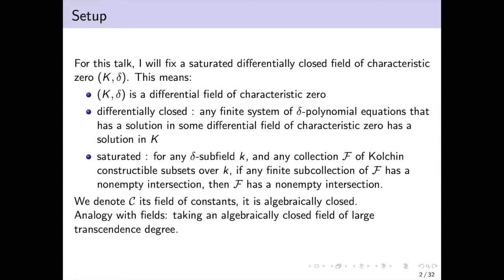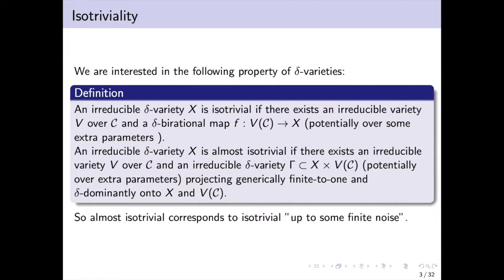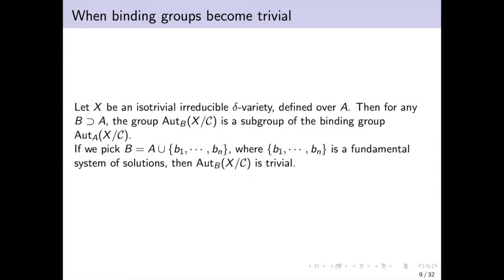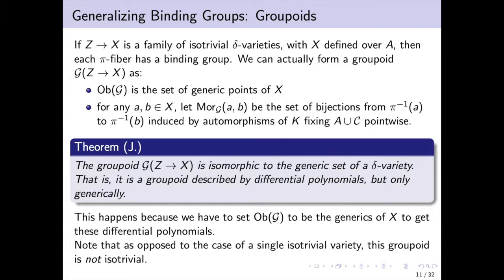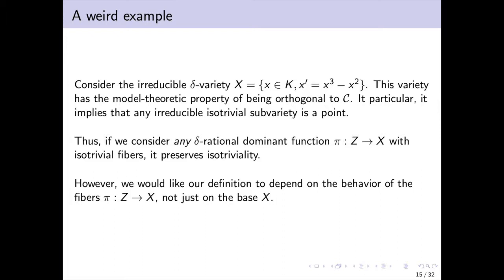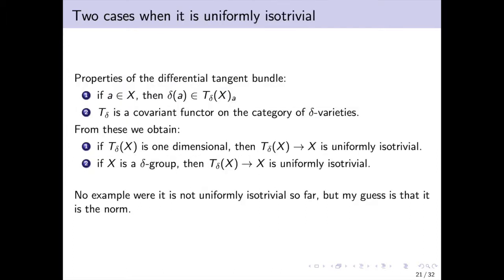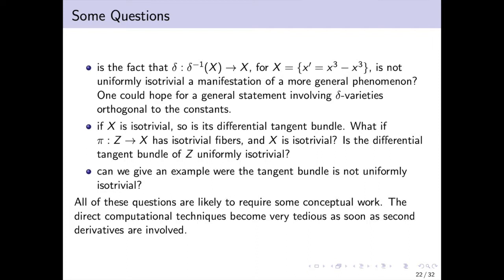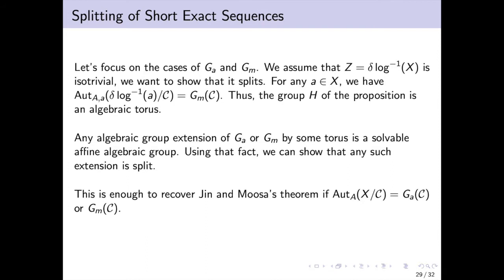11/8/2019, Léo Jimenez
Léo Jimenez, University of Notre Dame

Strengthenings of C-algebraicity in differentially closed fields of characteristic zero

In model theory, the notion of internality to a fixed family of types plays an important role. During this talk, I will focus on one of its differential algebraic manifestations: being C-algebraic, where C is the field of constants of a differentially closed field. An irreducible differential-algebraic variety is C-algebraic if it is, roughly speaking, differentially birational to an algebraic variety in C. I will discuss a new property, uniform C-internality, and discuss examples, non-examples, and applications.